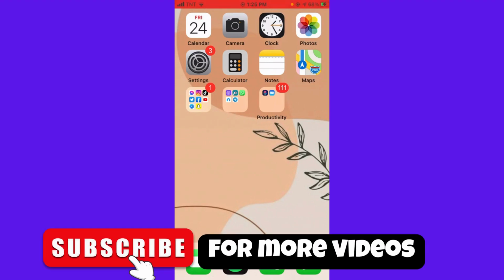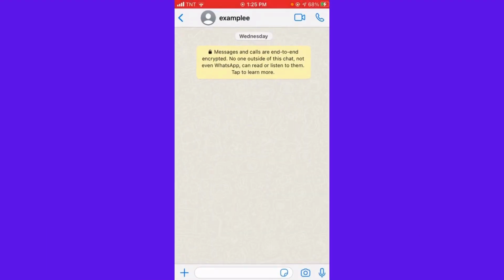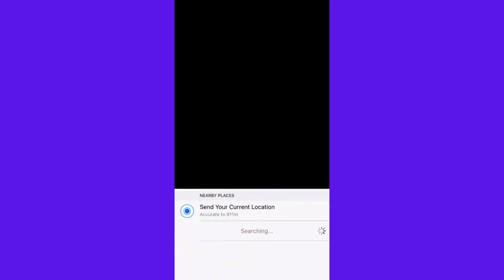How To Share Live Location on WhatsApp (2023)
Learn how to share live location on whatsapp. Step by step instructions on how to share live location on whatsapp with the new whatsapp update in 2023. 💭 Have a question about this tutorial?